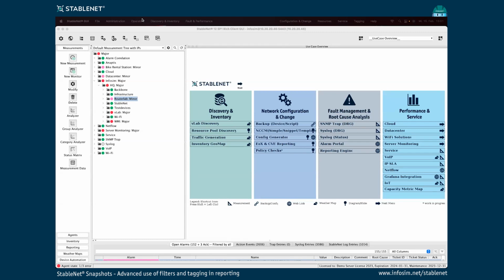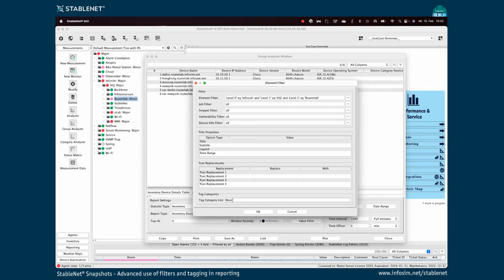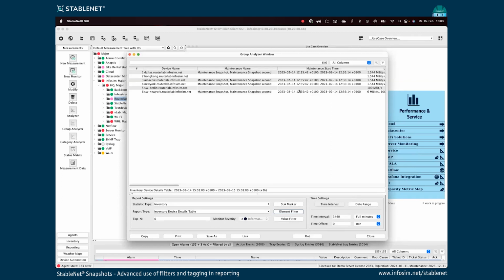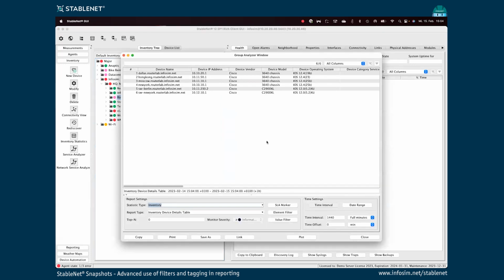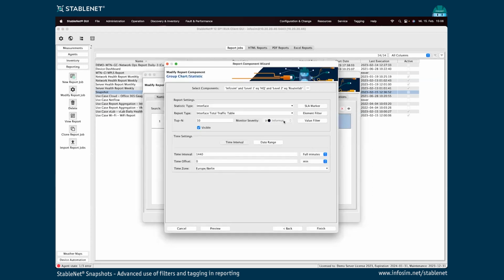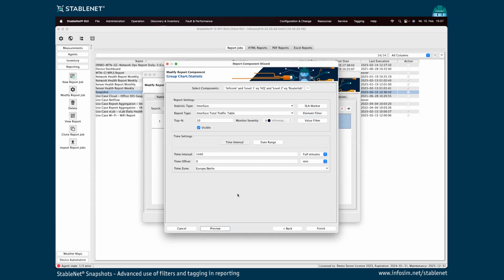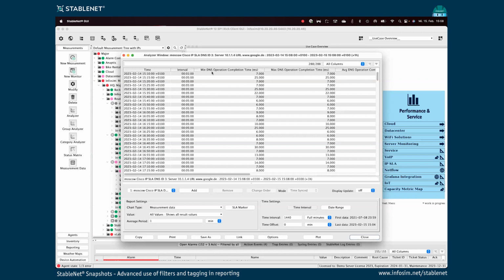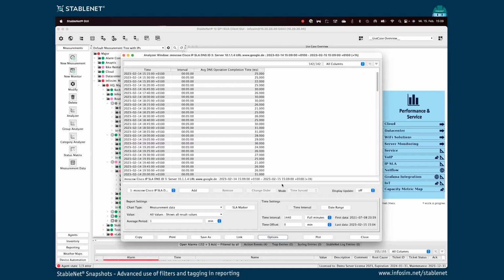StableNet® Snapshot Series - Advanced use of filters and tagging in reporting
This video contains an introduction to some new additional features we added to the reporting in Stablenet® 12, regarding filters and tagging.